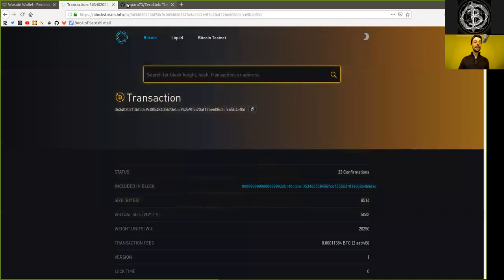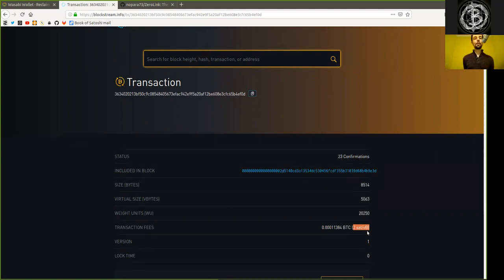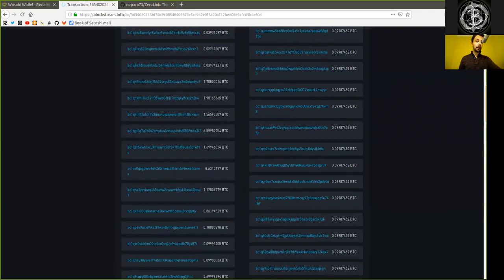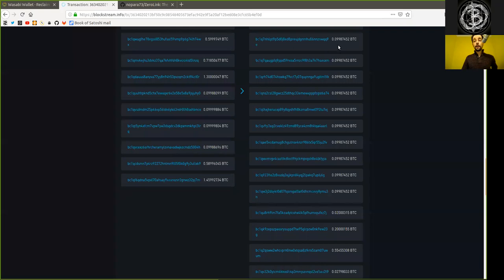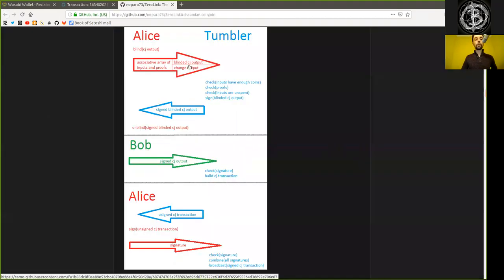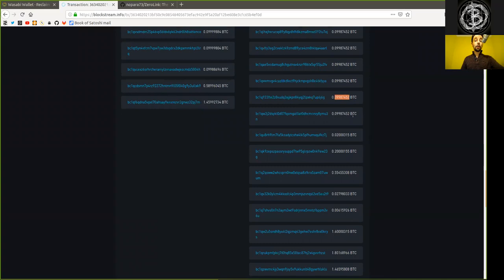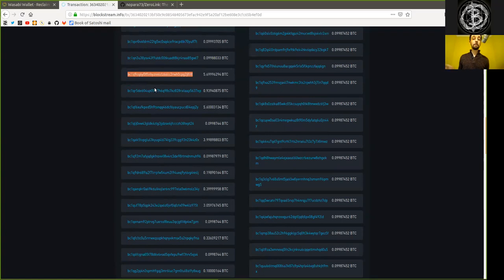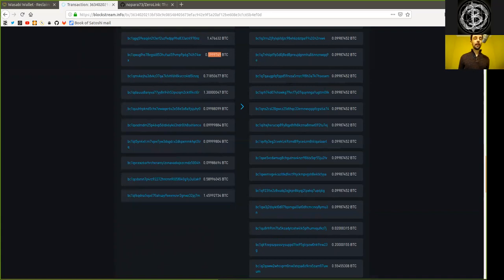Analyzing Chaumian Coin Join in Wasabi Wallet